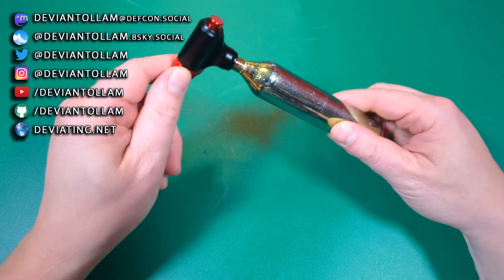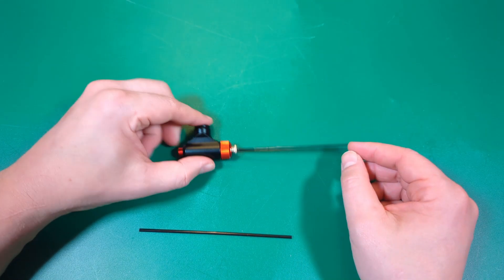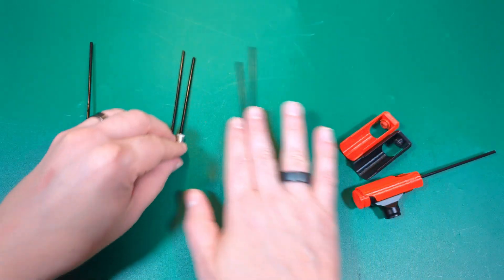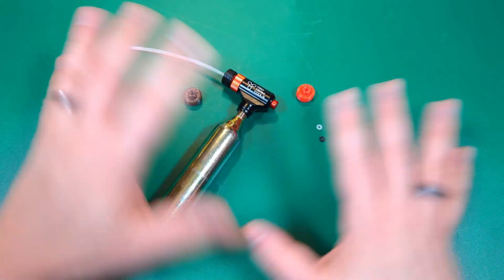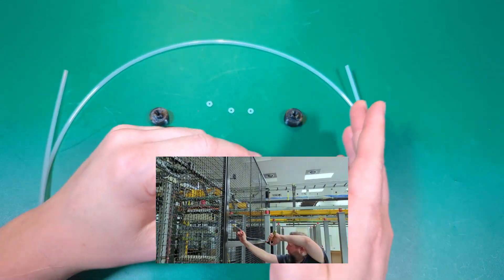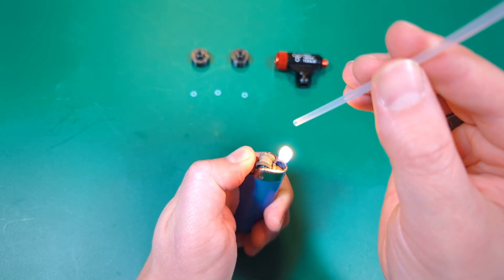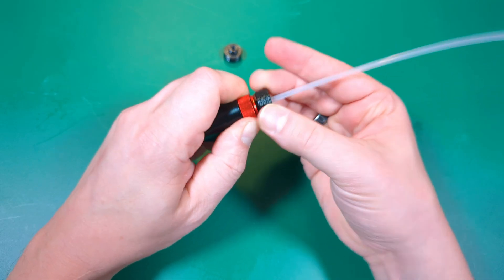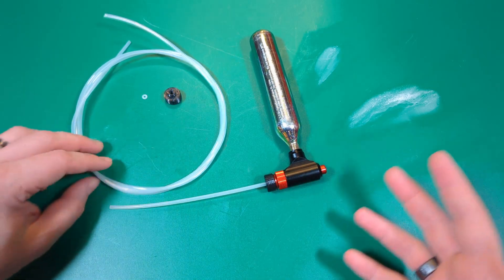REX Blaster Gen 3 - Overview and Instructions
This video showcases the new 3rd Generation of the REX Blaster Nozzle Head Adapter and shows users how all of the parts fit together.  Enjoy!

Bluesky may still be in beta, but I'm over there...